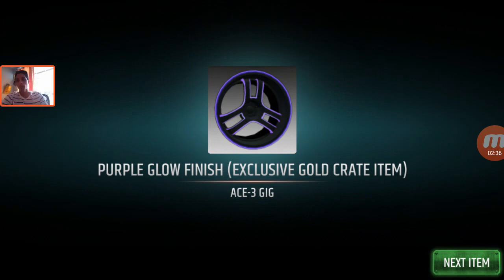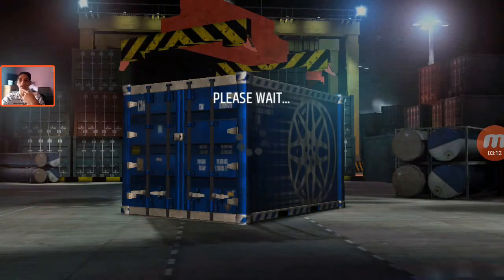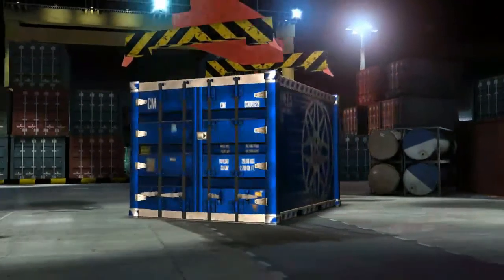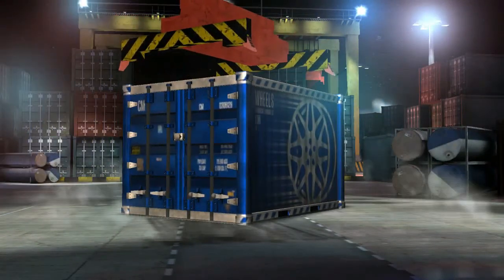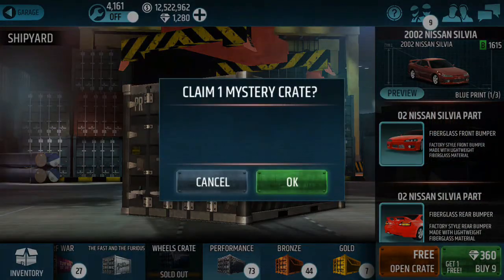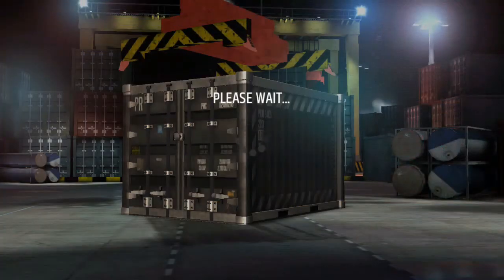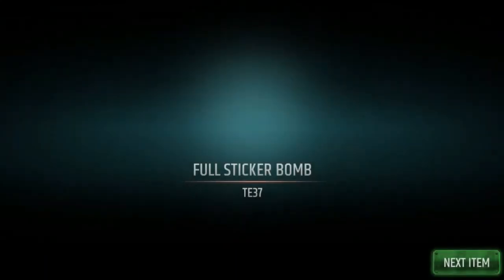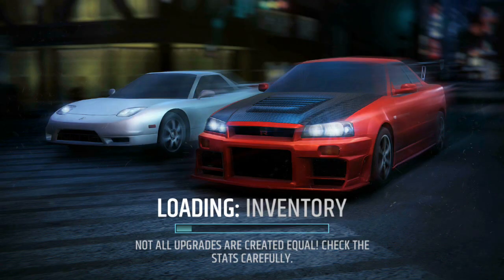Racing Rivals 2017: Opening New Wheel Crate!!! New and Favorite Rims! 24 Hours only!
(SORRY ABOUT THE AUDIO QUALITY AT THE START DID NOT KNOW THAT WAS GOING TO BE A PROBLEM)
Wheel crates for 24 hours only! by the time you see this video, it'll probably be too late to get some for your self, but hey thats why you always stay tune to what the game is doing to keep updated with the latest drops!